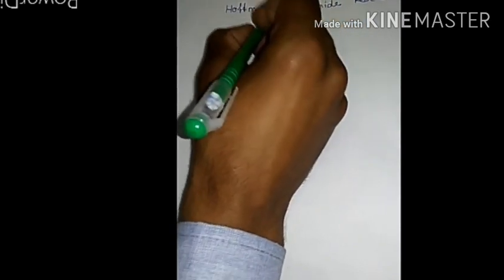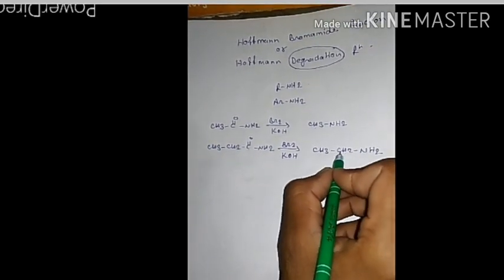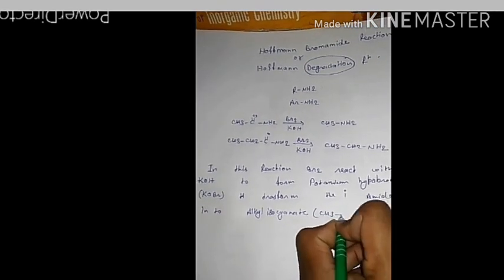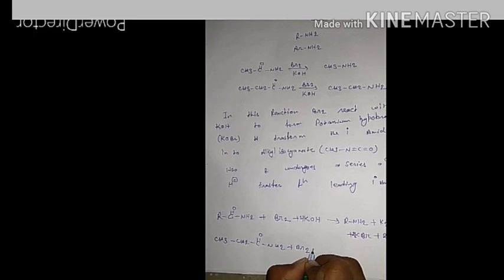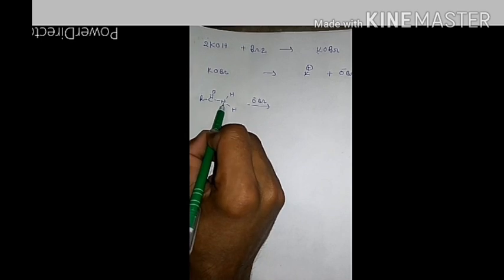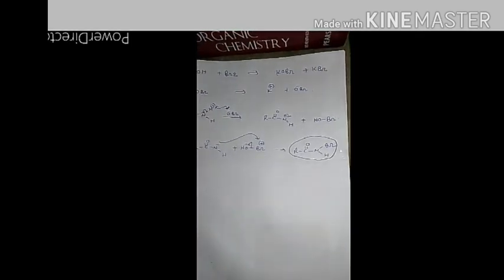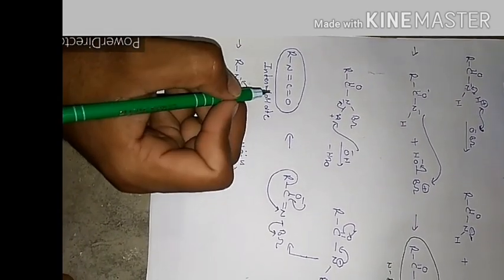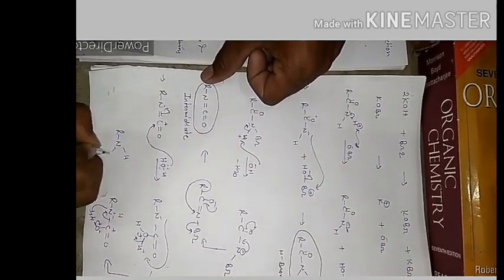Hoffmann Bromamide reaction.# Mechanism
For 12th-B.sc